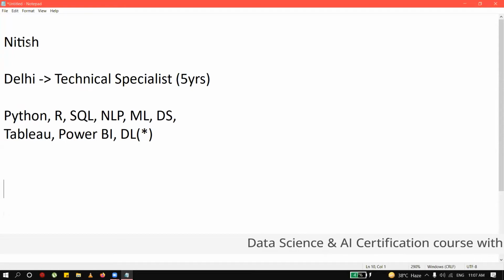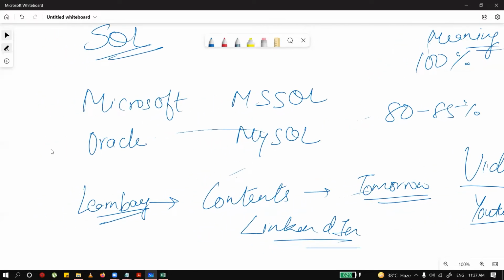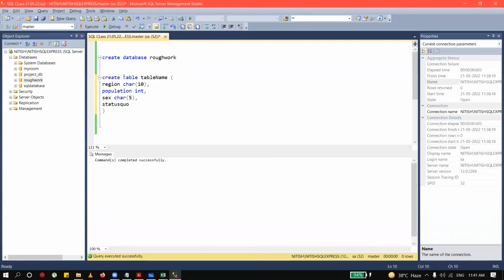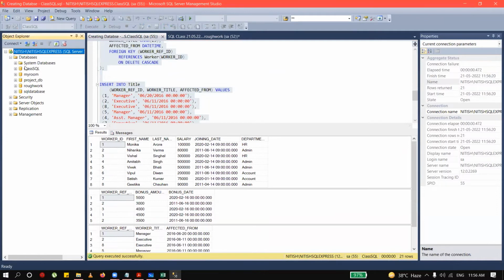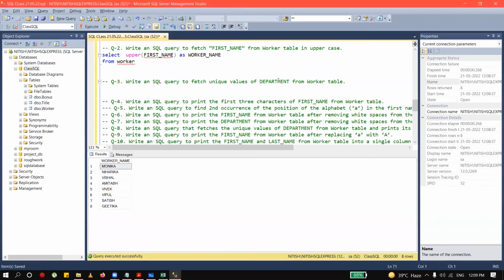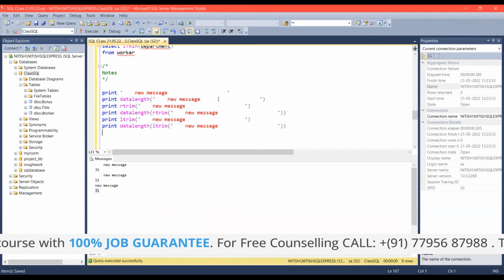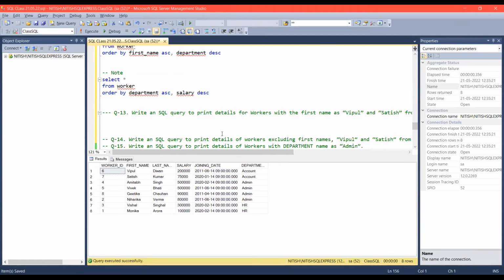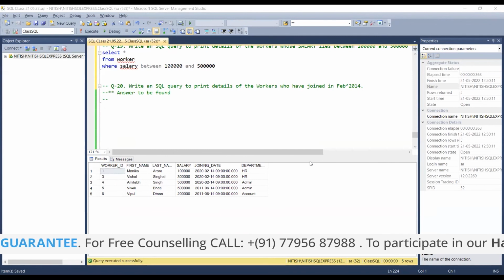WEBINAR : WORKING ON SQL WITH DATA SCIENCE DAY 1 | Learnbay Data Science and AI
SQL is required for a Data Scientist in order to work with structured data. Relational databases are used to store this structured information. SQL is also required for data wrangling and preparation, as well as for data analysis. Because of this, when dealing with various Big Data tools, you will make use of SQL queries and functions.

📞 Schedule a free call with our expert for Career Counselling & Profile Review